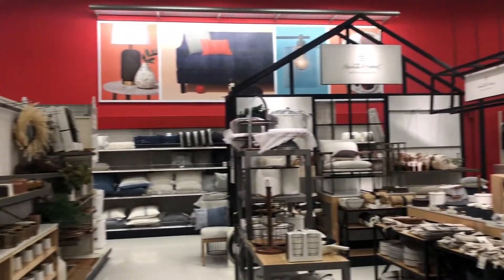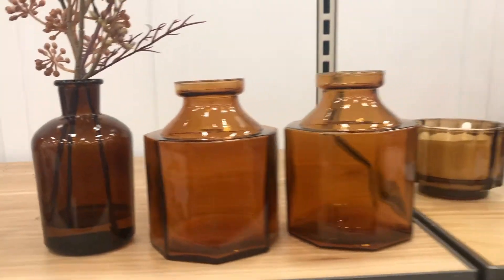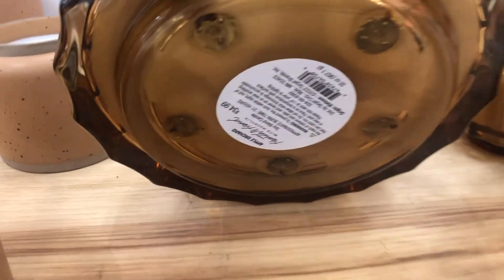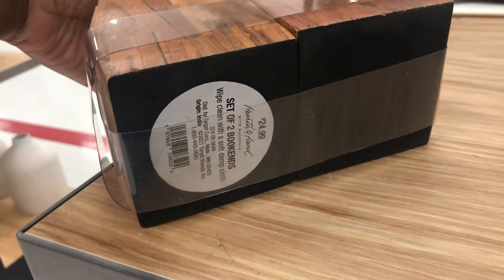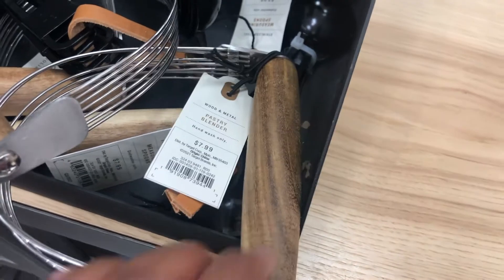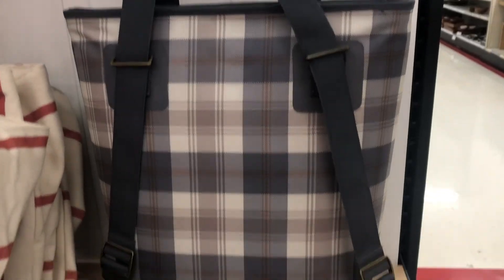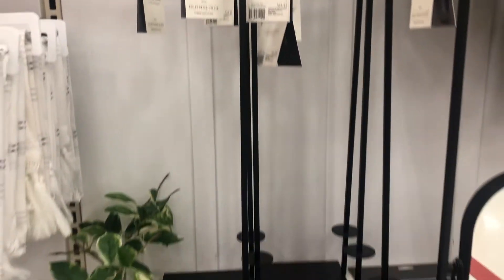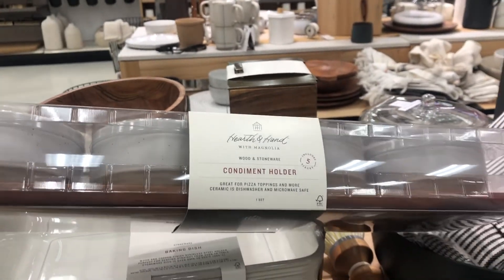AMBER GLASS DECOR, HEARTH & HAND, Target Fall Decor 2022 | SHOP WITH ME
In today's video I'll be showing you all what's new at Target in the Hearth & Hand With Magnolia section.  There are some really great fall decor finds that I'll be showing you and of course I'll be showing you all of the prices as well.  I hope you all have fun watching this video and I really hope it helps you to get some Inspo for your fall decor this year.